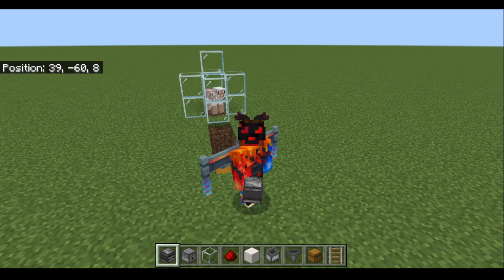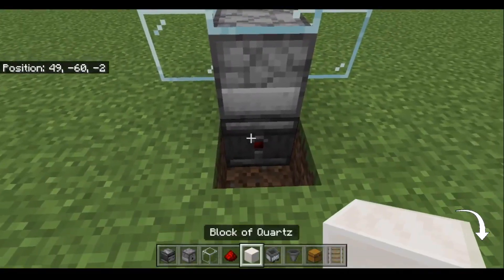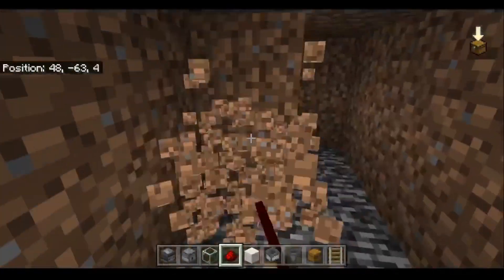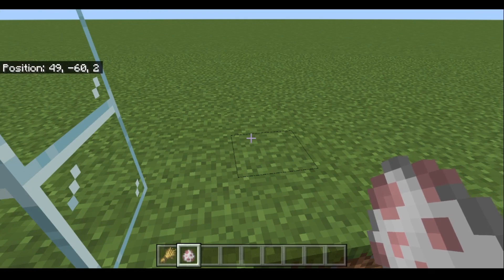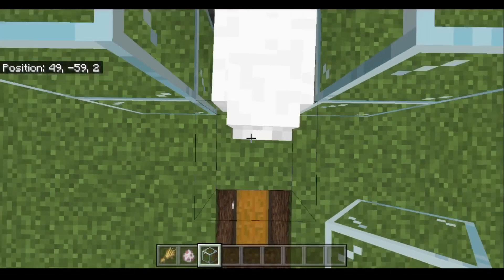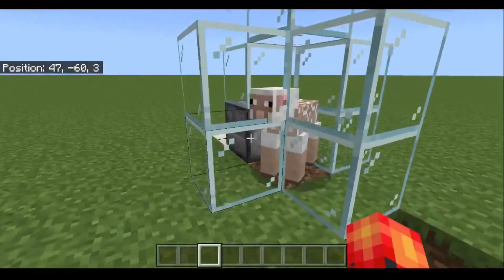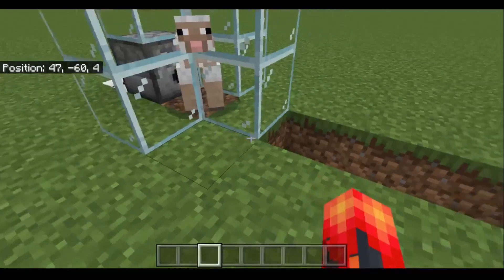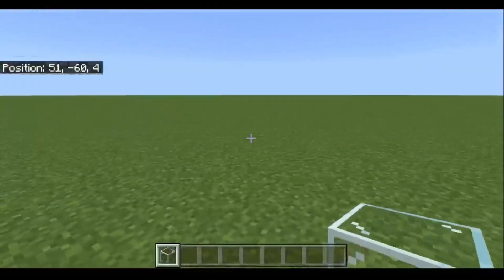Minecraft Wool Farm in Under 4 Minutes: Simple and Scalable!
Minecraft Bedrock Edition 1.20.30

This video shows how to build an simple wool farm that you can replicate as many times as you want to increase production as a particular wool color or to get wool of other colors.

0:00 Intro/Tutorial
2:23 How It Works
2:58 Scaling The Farm